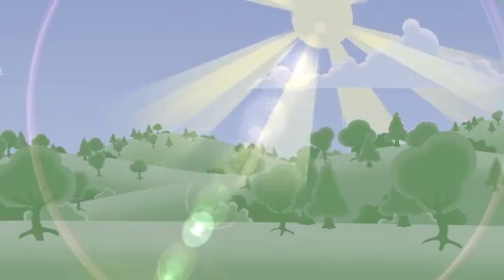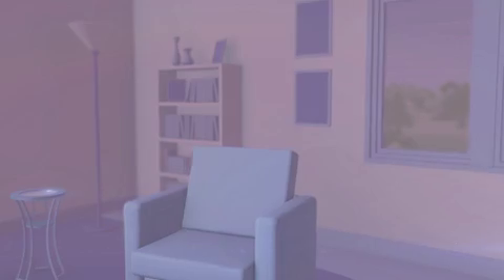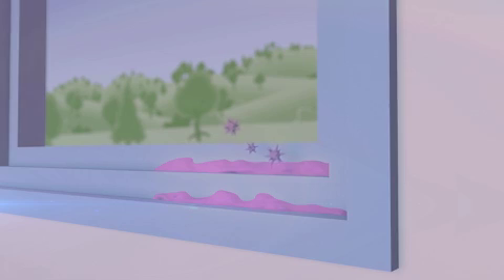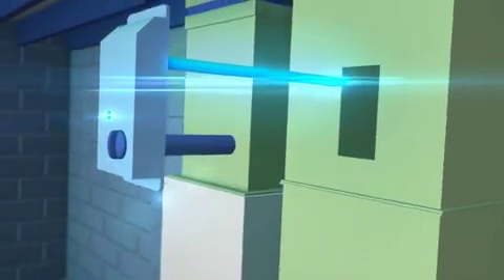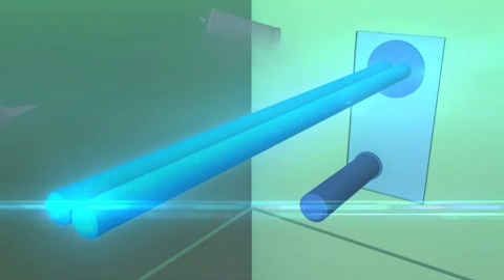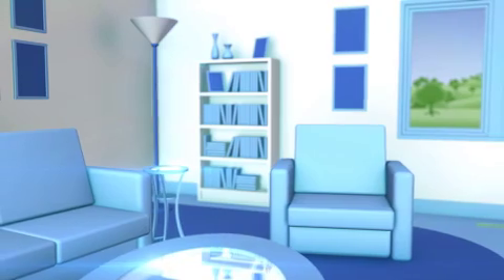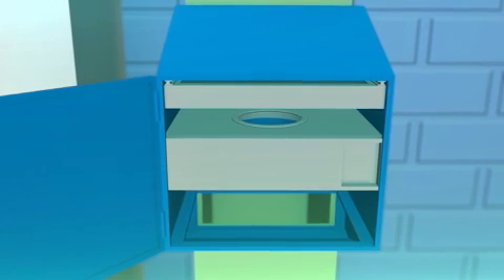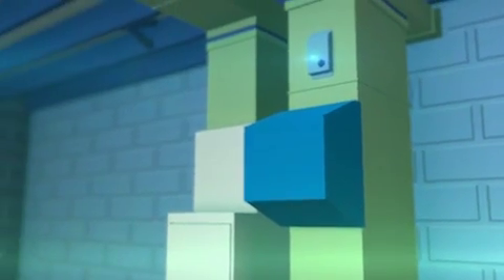High Output UVC & UVV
UVC and UVC to address germs and gases in our homes